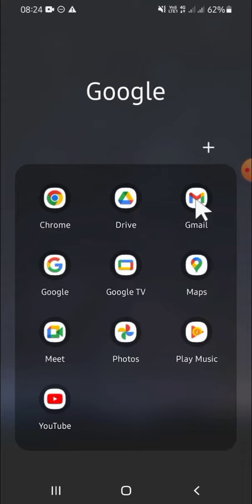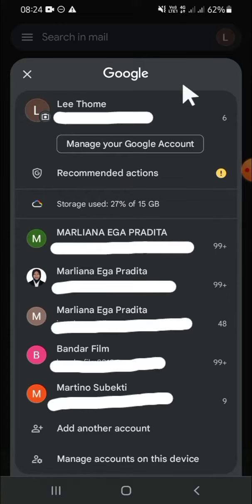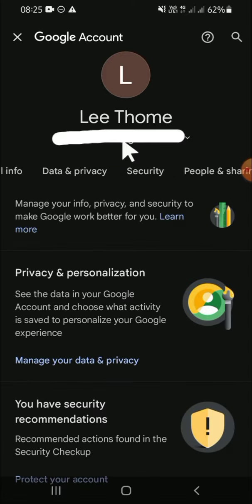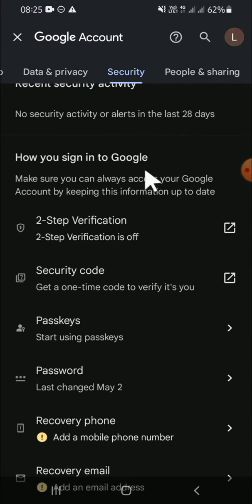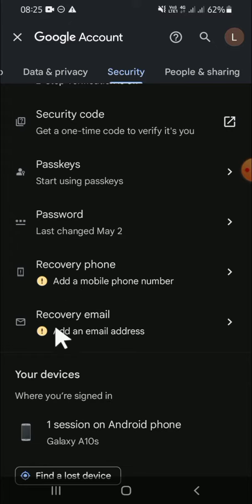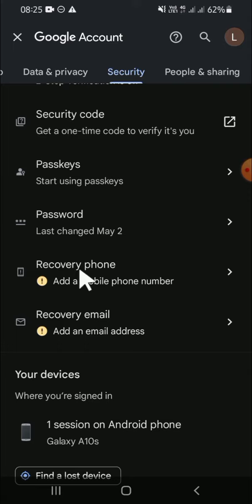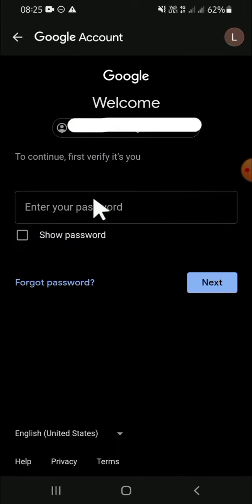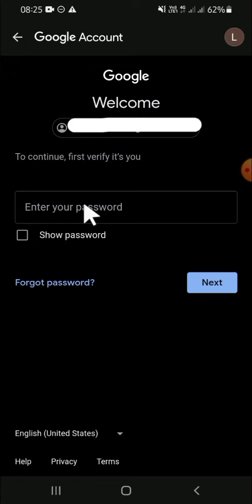Forgot Your Recovery Info? How to Set Up a Recovery Phone Number or Email Address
Have you ever been locked out of your accounts because you forgot your password or couldn't verify your identity? Don't worry; we've got you covered.